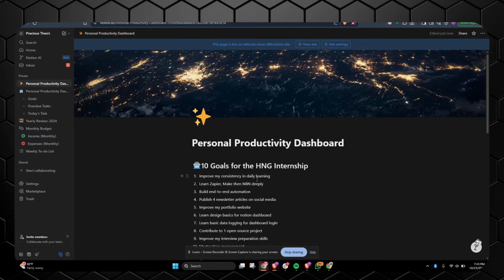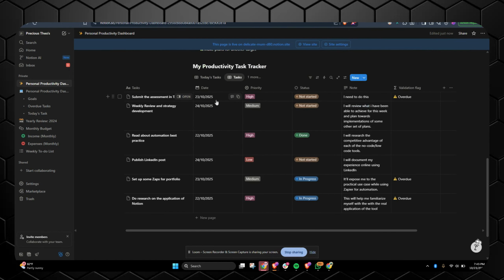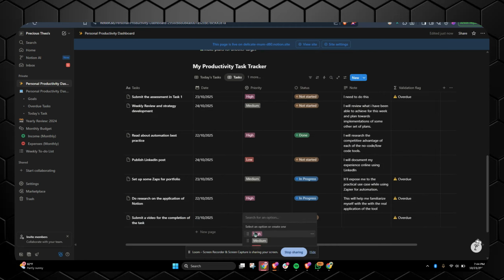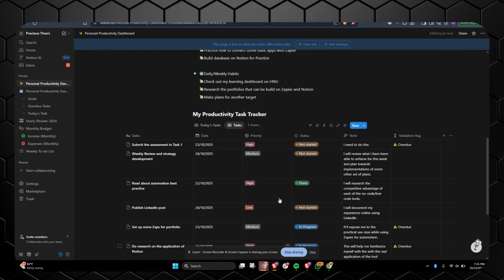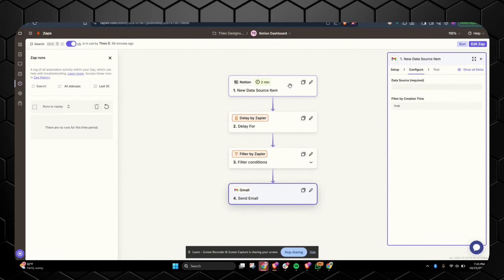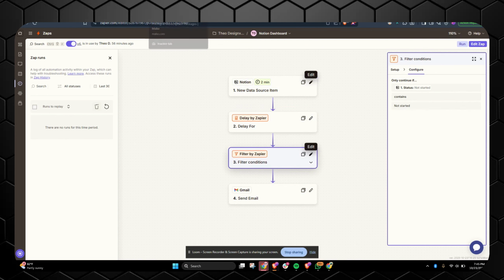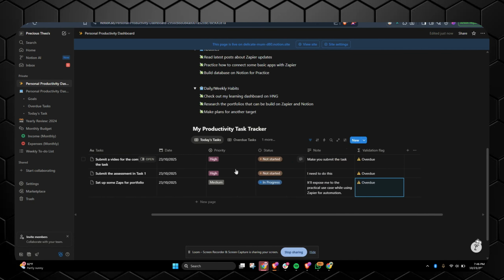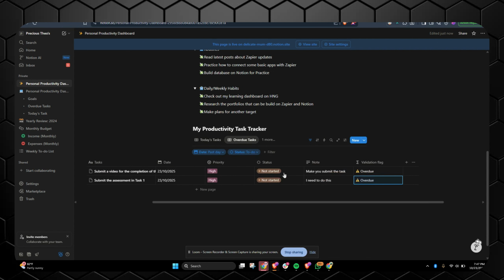Notion Task & Project Tracker Powered by Zapier | Automated Kanban Dashboard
Stop manually updating your task board — here's how I built a Notion productivity dashboard that automatically stays in sync using Zapier.

🎯 The Problem
Keeping a Notion task or project board updated manually is slow and easy to forget — tasks get missed, statuses go stale, and your team loses visibility into what's actually in progress.

✅ What This Dashboard Does
- Tracks tasks and projects in a clear, kanban-style Notion board
- Uses Zapier to automatically create, update, or move tasks based on triggers
- Keeps your team's workflow synced without manual data entry
- Gives a real-time view of what's in progress, blocked, or done

🛠️ Tools Used
Notion | Zapier

Whether you're managing a solo project list or a full team's workflow, this Notion + Zapier setup is a great way to cut manual admin and keep everything automatically up to date.